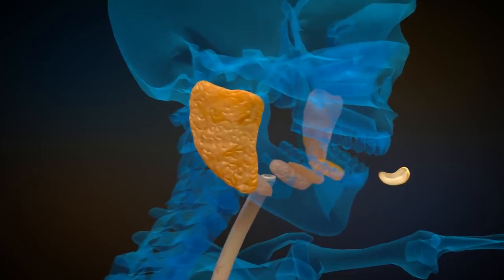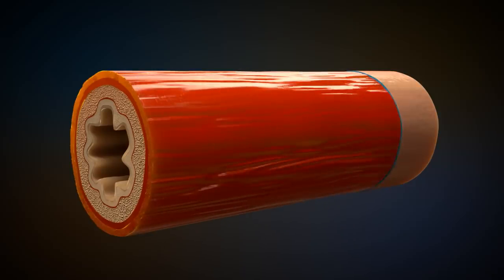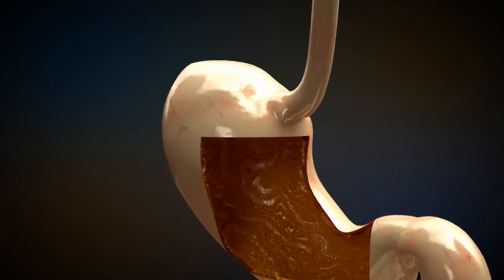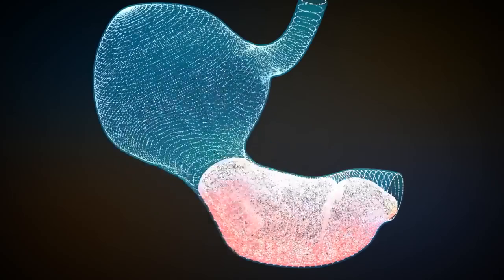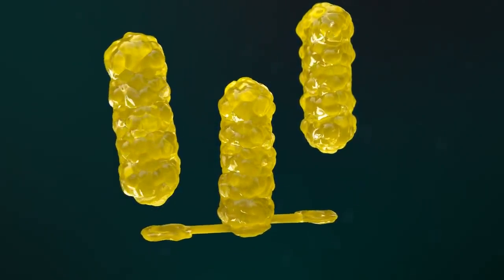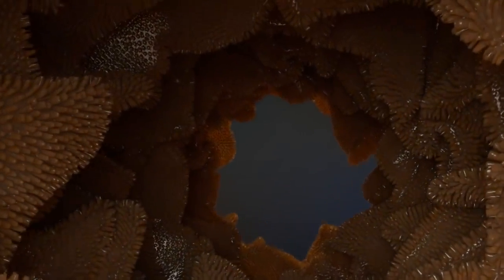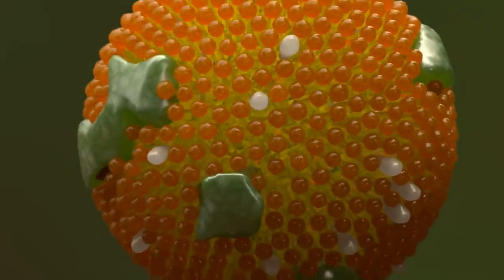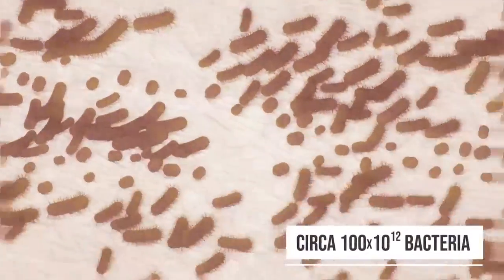How Digestive System Works In Human Body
Digestive System
Ziauddin Qiuck Minder